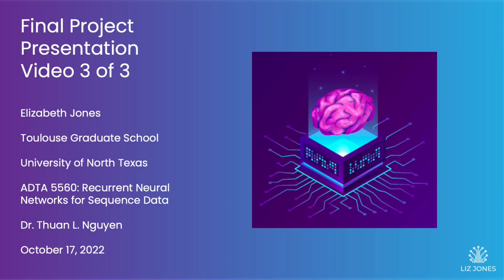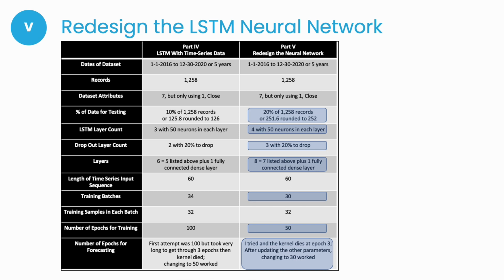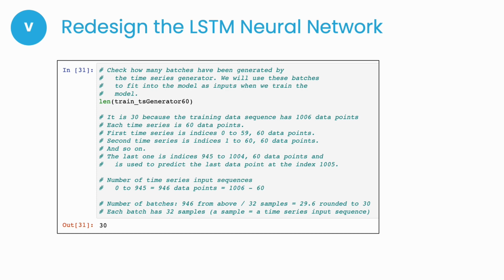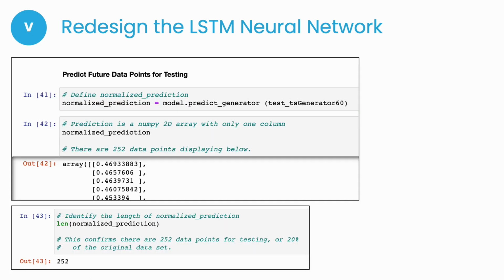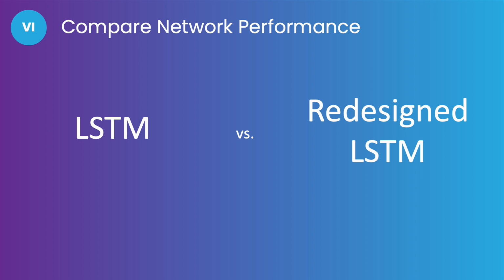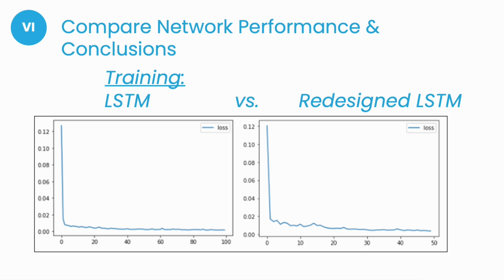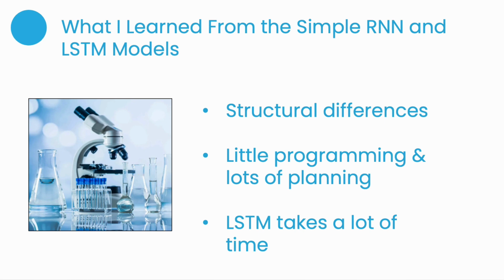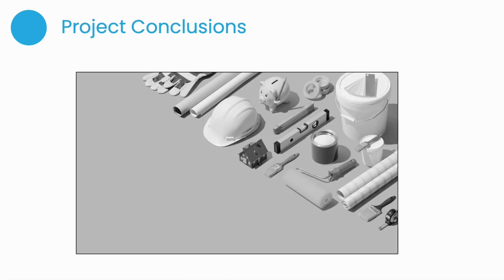Recurrent Neural Networks for Sequence Data Final Project Presentation - Video 3 of 3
This is part 3 of 3 of my final project from the University of North Texas Master of Data Analytics program course on Recurrent Neural Networks for Sequence Data.